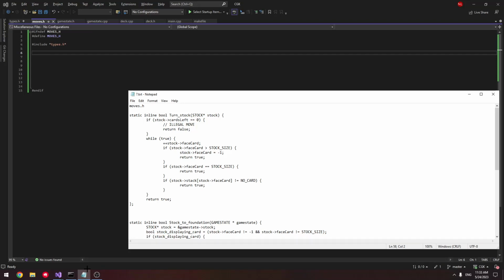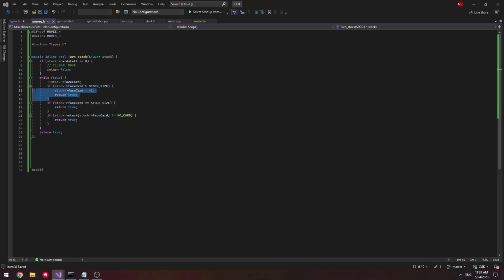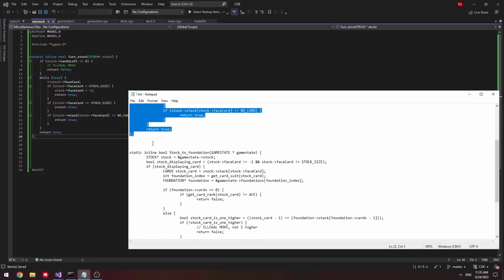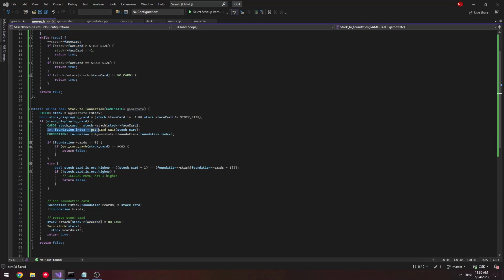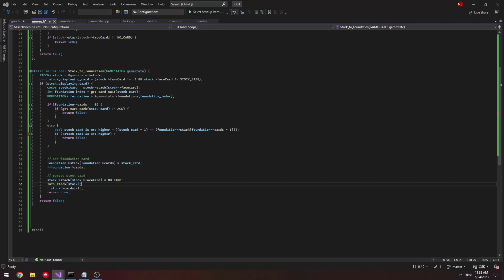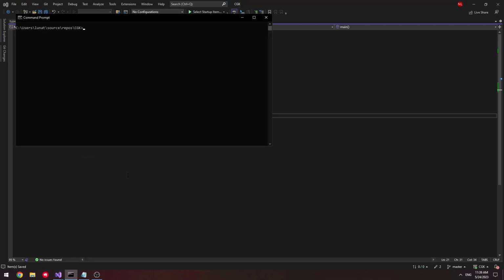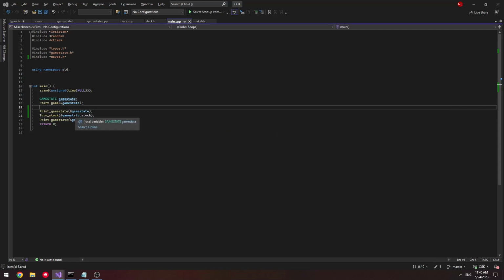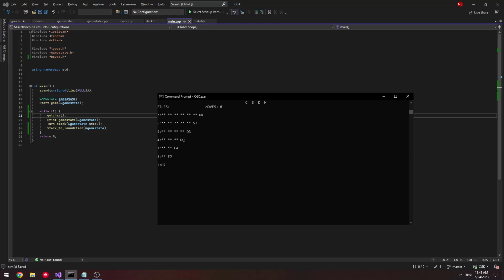Programming Solitaire in C++ Part 7 - Move functions (1)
In this video, we write our turn stock and stock to foundation functions.